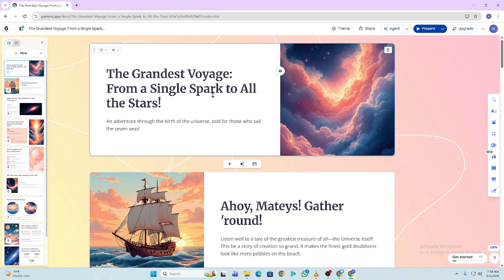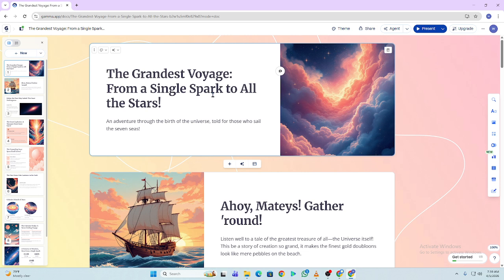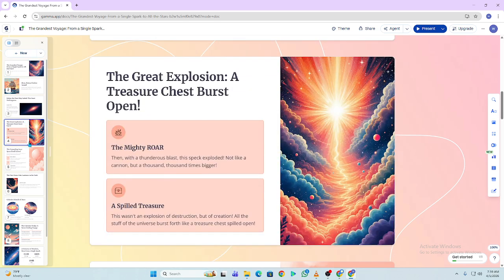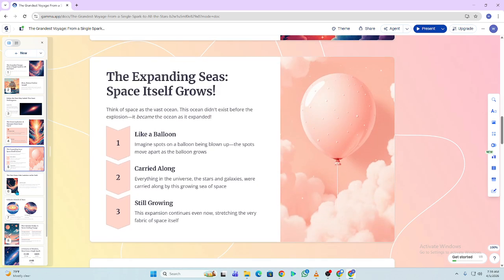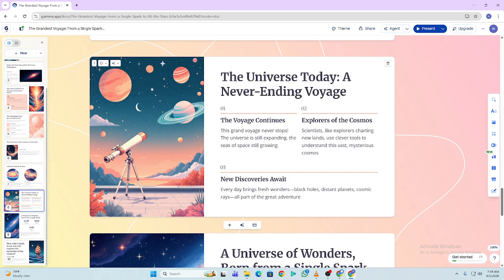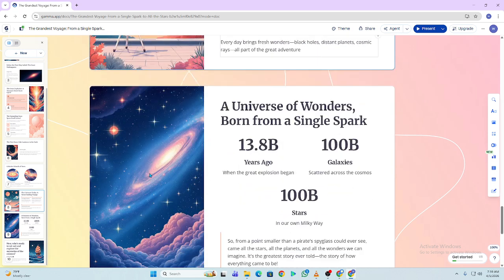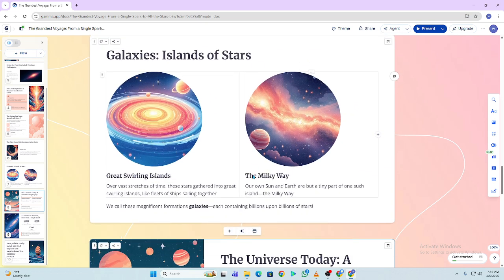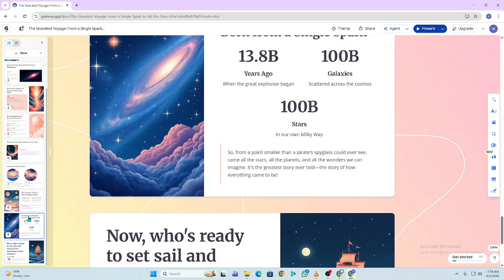How to Use Gamma AI Without Experience Beginner Guide 2026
New to Gamma AI? 🖥️ In this beginner guide, I’ll show you how to use Gamma AI without any prior experience to create professional presentations, slides, and content quickly. Perfect for students, creators, and professionals who want to get started easily.

In this video, you’ll learn:

How to set up a Gamma AI account as a beginner
Generate presentations from simple prompts
Customize layouts, visuals, and text easily
Edit slides and improve content for professional results
Tips to start creating presentations efficiently without prior experience

Follow these steps and start using Gamma AI confidently—even as a complete beginner!